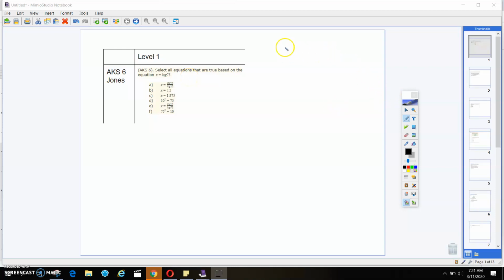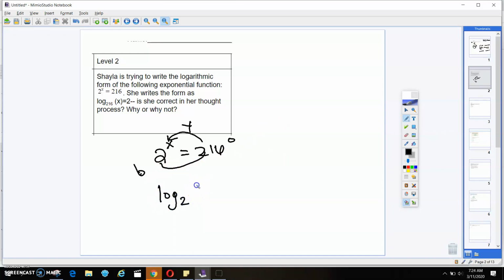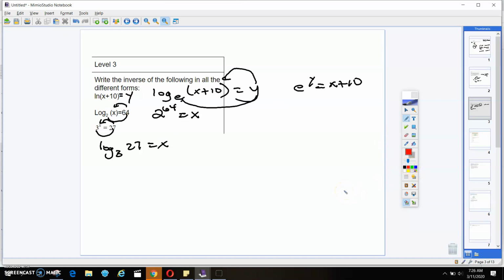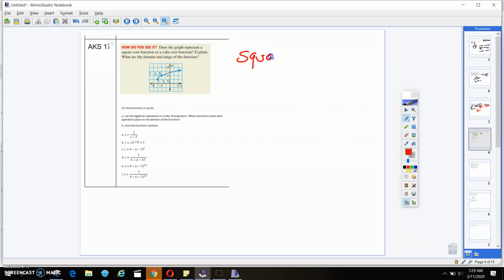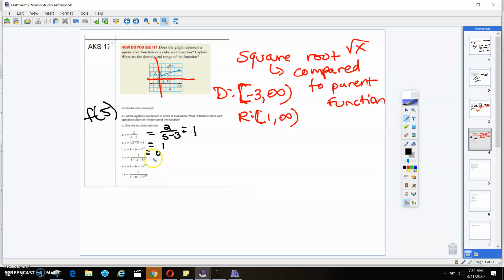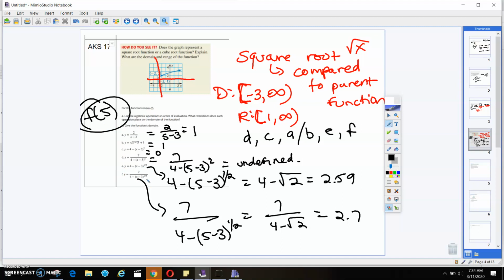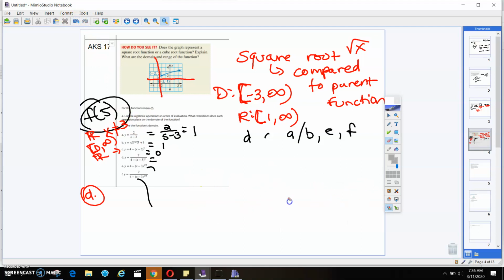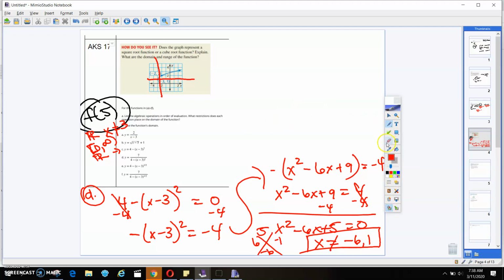AKS 17, 6, 20 interim review